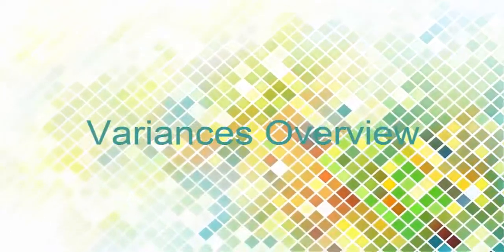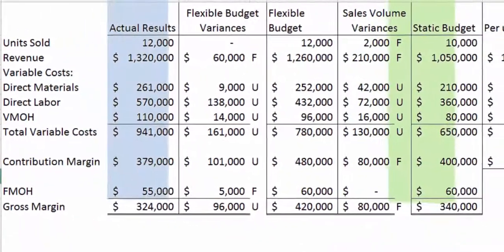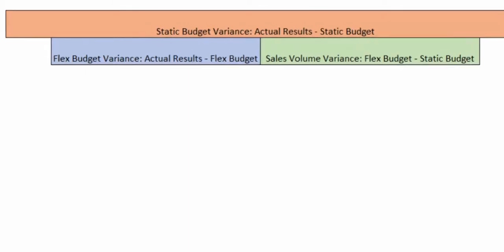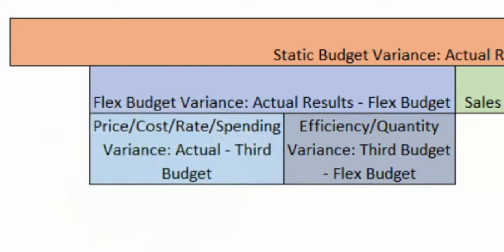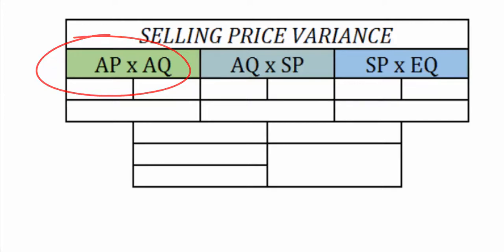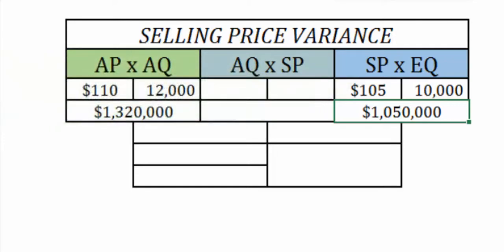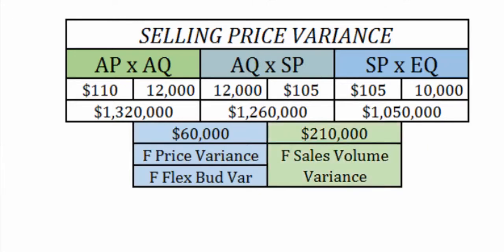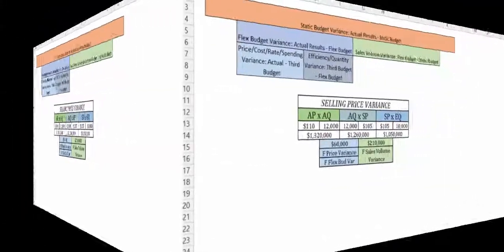Variances Overview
A look at how the variances fit together. This video also reviews the price variances.